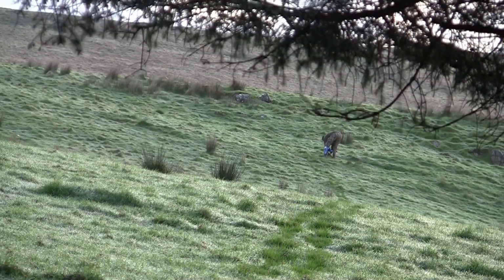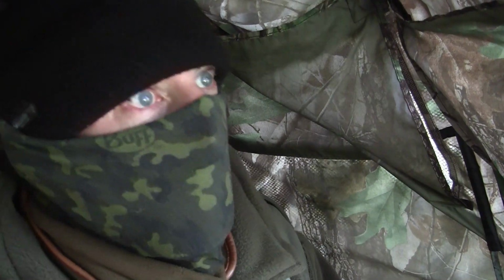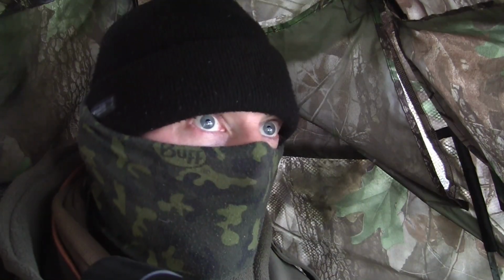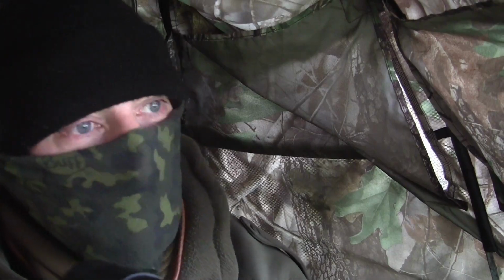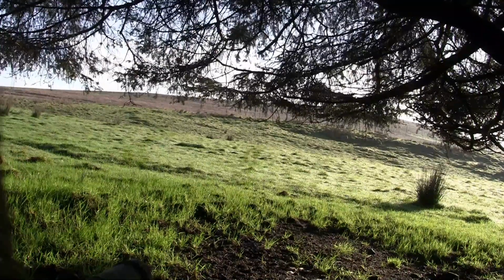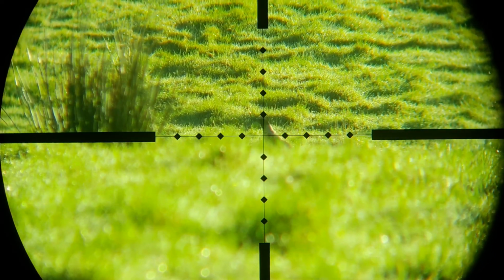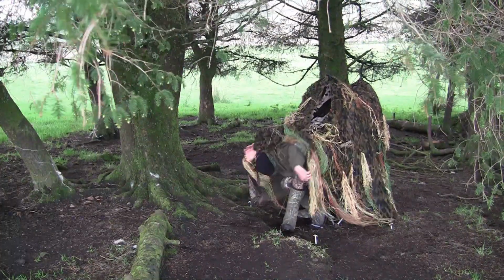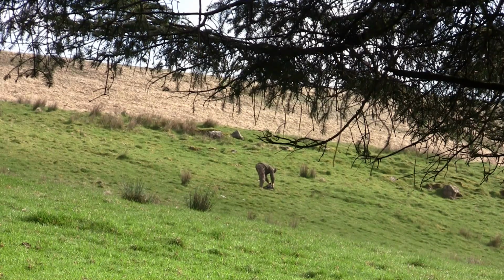Nitro HV Hooded Crows Vs Hornet And A Lot Of Patience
I am controlling hooded crows on a hill farm to help protect sheep and lambs during lambing time in the spring. Hooded crows will pray on young lambs or even fully grown sheep who can get stuck on their backs when heavily pregnant unable to protect themselves. The crows will generally go for the soft tissue areas like the eyes tongue and anus and i have seen the damage they can do myself, this wont kill the sheep right away but will leave it weak and injured with a long suffering death unless found by the farmer.
 Magpies and crows will also take any eggs or fledglings of ground nesting birds that they find.
Crow, Jackdaw, Magpie, Pigeon (Wood), Pigeon (Feral), Rook, Sparrow (House), Starling.

Rifle CZ 527 Varmint .17 Hornet
Scope Meopta 4-16x44 Tactical
Ammo .17 Hornet with 20gr Vmax hand loads
Bush Wear The Bush chair hide
Range Finder Bushnell Scout 1000
Tactacam 5.0 and FTS Unit